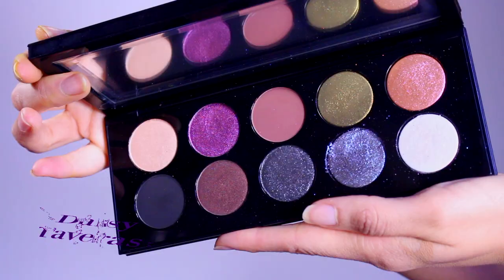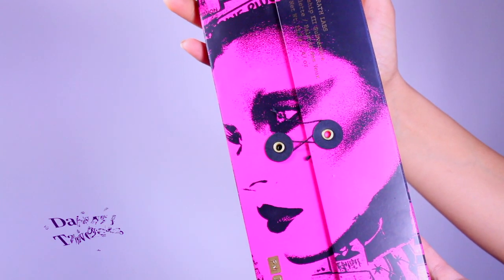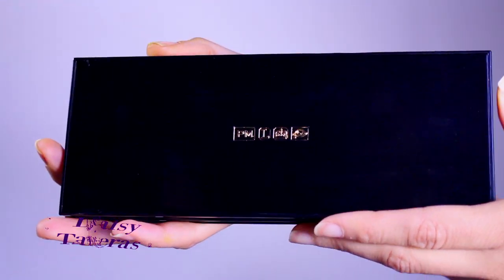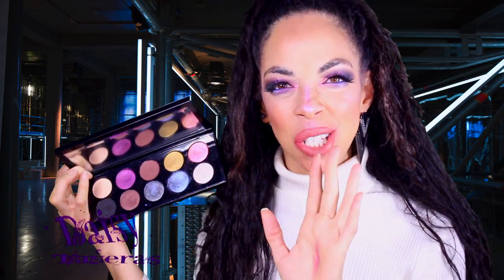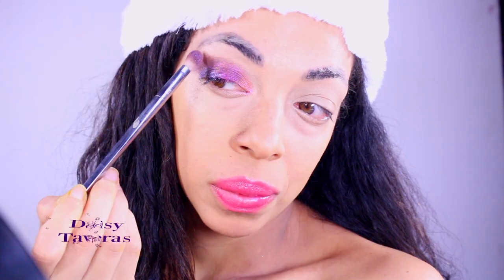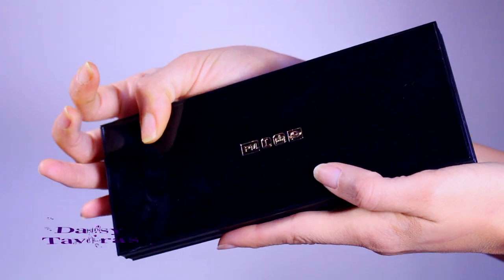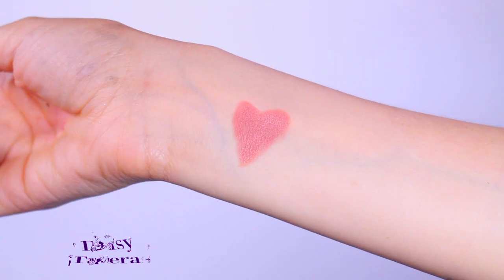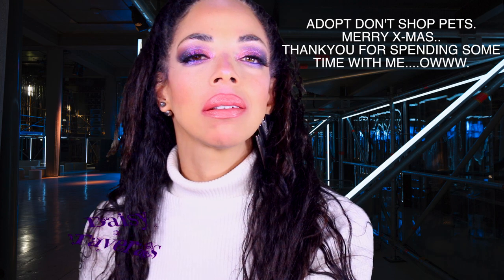NEW PAT MCGRATH SUBVERSIVE PALETTE... BUY OR BYE!!!?? / Daisy Taveras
🍁🍁🍁 I Purchase this 125$$$ Palette with my own money..In this Video I will give you my Uncensored thoughts about what I truly think about the Pat McGrath Subversive Palette should you BUY OR BYE!!!
See the Swatches, Demo & my Review.

🔵💙 STAY IN THE LOOP? PICK ONE OR ALL...